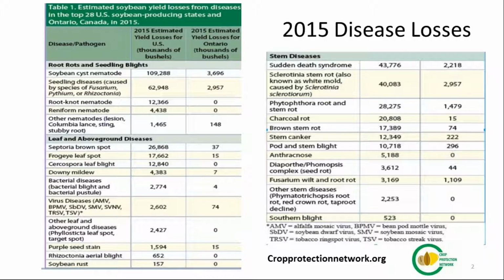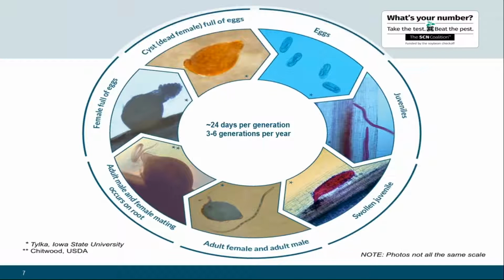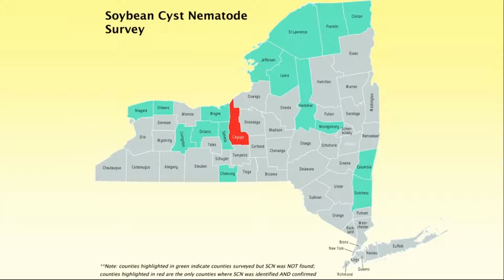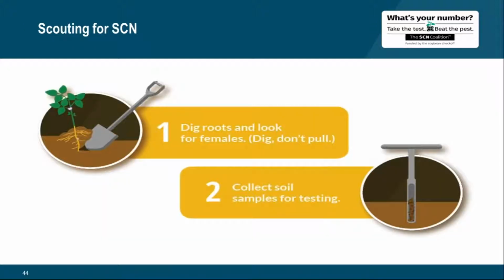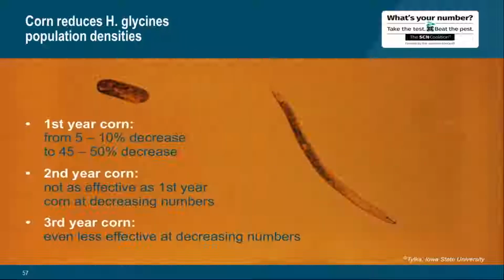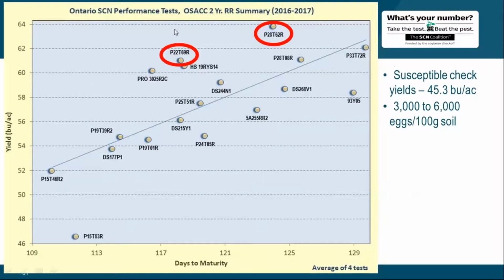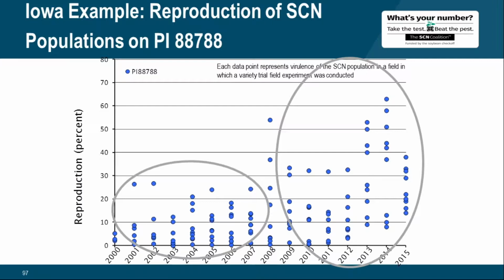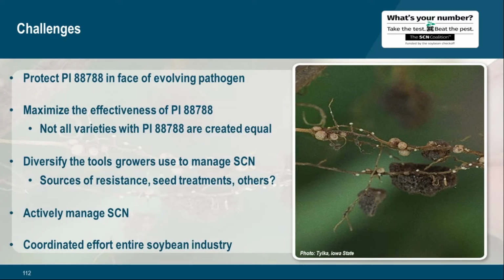Webinar: Research updates on soybean cyst nematode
During this free 60-minute session, Albert Tenuta, a plant pathologist with the Ontario Ministry of Agriculture, Food and Rural Affairs (OMAFRA) will discuss updates on soybean cyst nematode. Take look back at the 2017 growing season, as well as recommend steps farmers can take to protect their fields in 2018.

Soybean cyst nematode (SCN) is a tiny plant parasite that causes big problems for Ontario soybean growers. SCN-resistant varieties are key to managing this yield-robbing pest. However, almost all the resistant varieties for Ontario rely on a single source of resistance genes. That increases the risk that new SCN variants will emerge that are able to defeat those resistance genes. Soybean growers in areas with a relatively long history of SCN, such as Missouri and Illinois, are starting to see significant SCN populations that can bypass PI 88788 resistance. Tenuta and Tom Welacky, who is with Agriculture and Agri-Food Canada at Harrow, have been looking at this issue in Ontario.

This webinar has been approved for 1 CCA-CEU credit in Integrated Pest Management

Top Crop Manager is the magazine of crop production and technology, a specialty agricultural trade publication. In the most general terms, our annual issues address agronomic and industry-related topics with an eye on what is to come in the next one to three years.